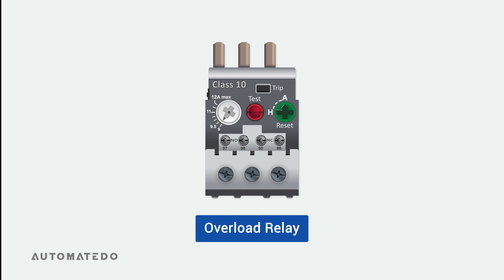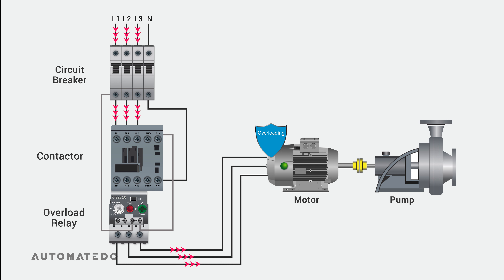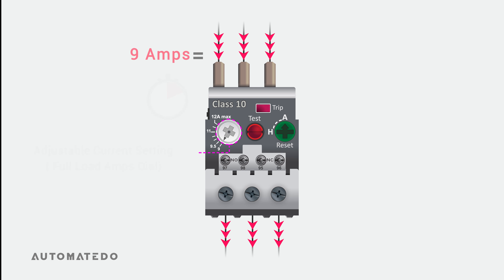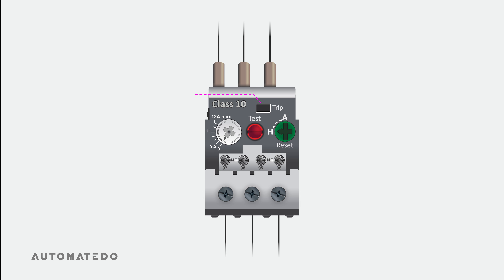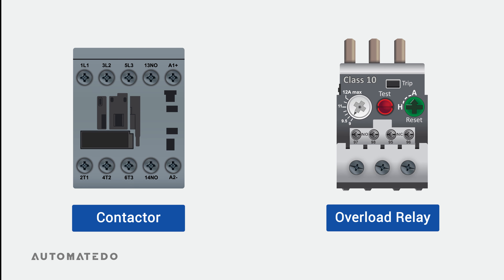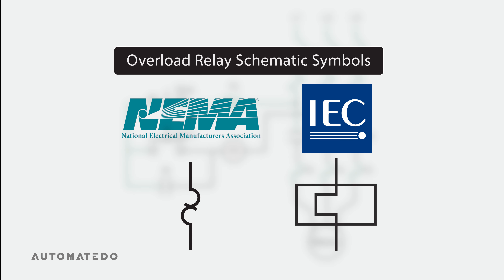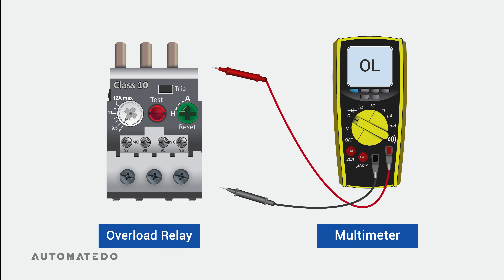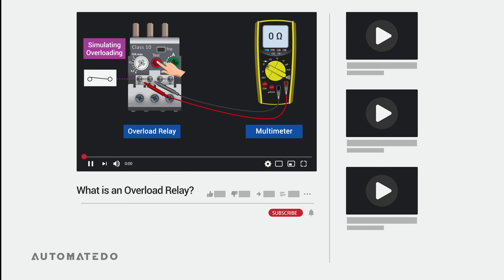What is an Overload Relay? Connection & Working Principle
🎥 If you are curious to know what an overload relay is, what an overload relay consists of, how an overload relay is coupled into a contactor to protect a motor, what differences it has with a circuit breaker, and how to test an overload relay to check if it is functioning, watch this video until the end.

By watching this video, you’ll get the answer to these questions:
- What is a motor starter?
- What is motor overload?
- What is an overload relay?
- How to test an overload relay?
- How to wire an overload relay?
- What causes overload current?
- How does an overload relay work?
- What are the components of an overload relay?
- How to connect an overload relay to a contactor?
- What is the difference between a circuit breaker and an overload relay?

💬 Video Summary:

- If a motor draws too much current and generates too much heat, it indicates running in overload. So, to protect products in industrial automation, an overload relay is used to attach to a contactor to prevent motors from operating in overload.

Overload Relay Operation
- Once the overload relay detects an ongoing overload condition for a considerable time, it will trip and send feedback to the contactor, so the contactor breaks up the current flow and stops the motor.

Motor Overload Causes
- When a rotor gets jammed, and there is a mechanical obstruction.
- When the process of aligning shafts with each other is not properly executed.
- When the ambient temperature is high, and there is inadequate ventilation.
- When a motor is undersized to handle a load which causes additional stress on a motor, and
- When bearings, responsible for supporting the shaft inside a motor, have been damaged.

Parts of an Overload Relay
- Adjustable current setting: By using this dial, you can specify the amount of current the motor must draw to be considered overloaded. In other words, the motor's rated FLA or Full Load Amps can be set here.

- Built-in auxiliary contacts: A pair numbered 95 to 96 is normally closed, whereas a pair numbered 97 to 98 is normally open.

- Reset button: This design allows you to toggle between manual and automatic reset modes and functions as the reset button.

- Test trip button: It may be utilized to simulate a trip off the overload relay to check if the overload relay is working correctly.

- Trip indicator: provides the status of the overload relay visually. Meaning, when an overload condition happens, this indicator turns on.

Difference between Overload Relay and Circuit Breaker
- Using a circuit breaker, you can protect a motor from sudden high-current events caused by a short circuit.

- On the other side, an overload relay protects a motor from the excessive current being drawn from the supply.

Overload Relay and Contactor Connection
An overload relay cannot be used to operate a motor on its own, so you need to pair it with a contactor. Typically, an overload relay is positioned beneath a contactor, often having three prongs extend outside its housing coupled into the contactor load side terminals.

Overload Relay Testing Procedure
Finally, we will show how to test the overload relay using a multimeter set to the Continuity Beeper.

00:00 Motor Overload Explained
00:52 Overload Relay Working Principle
01:22 Motor Overload Causes
02:02 Overload Relay Components
03:35 Overload Relay vs Circuit Breaker
04:34 Overload Relay Connection With Contactor
05:14 Overload Relay Wiring Diagram
06:46 Overload Relay Testing